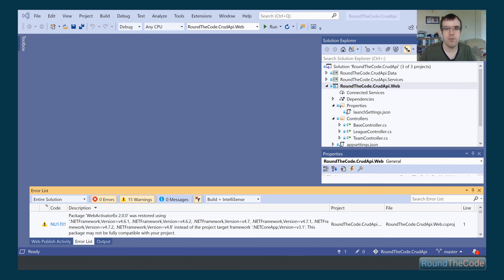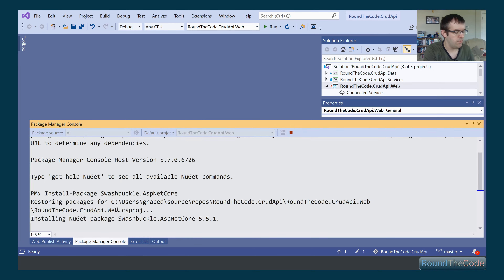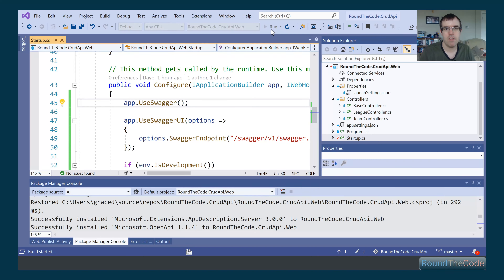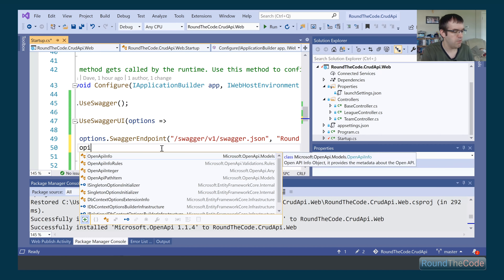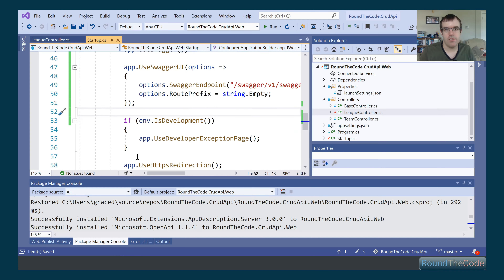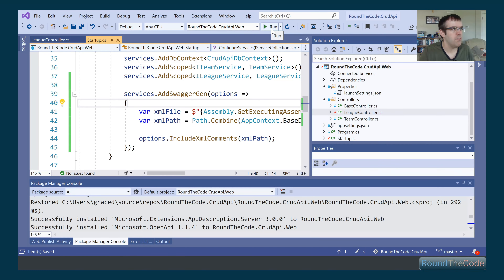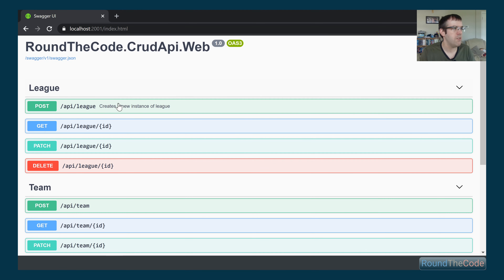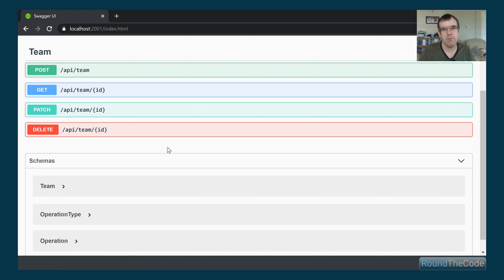Test Your Endpoints inside your ASP.NET Core Web API App with Swagger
We look to see how you can list and test all your endpoints in your ASP.NET Core Web API with Swagger.

This is a good alternative if you are used to using Postman to test out your ASP.NET Core Web API endpoints.

First, we will go ahead and install the Swashbucket.AspNetCore package into our ASP.NET Core Web API application. In addition, we will also add the necessary configuration changes to get the Swagger documentation working.

Next, we look at how we can change where the Swagger documentation is located in our application. Normally, Swagger is located at /swagger, but we look at moving it to root level.

Afterwards, we look at ways for adding comments to our endpoints in the Swagger documentation. Comments are good if you want more of an explanation as to what each endpoint does.

Finally, we look at ways to remove certain API endpoints from the Swagger documentation. This is beneficial if you want API endpoints to be hidden from view.